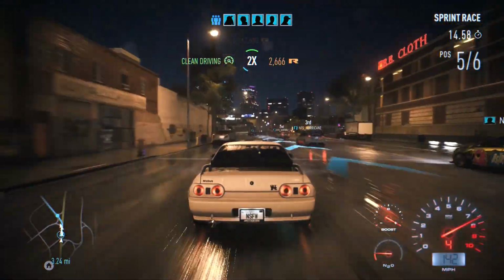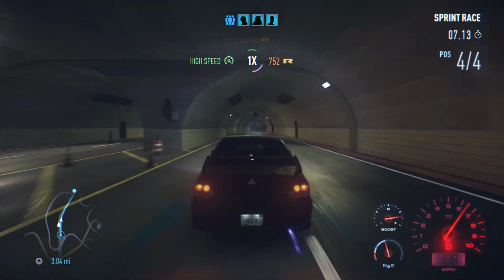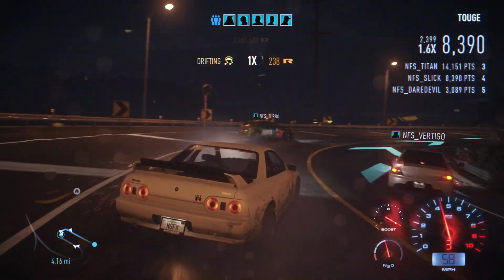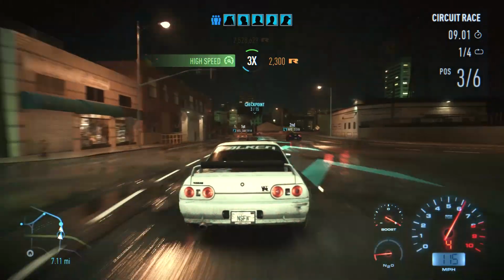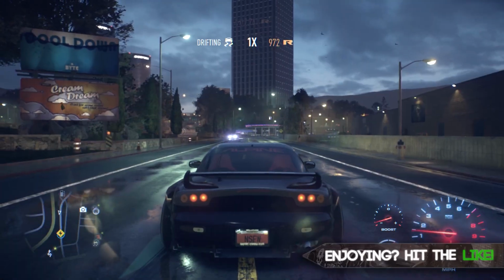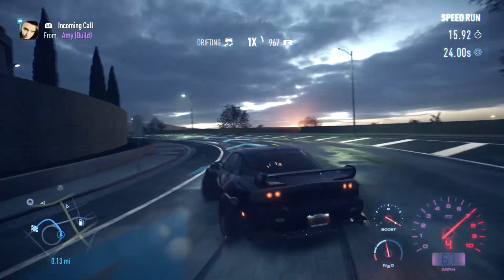Need for Speed 2015 - SPEEDLISTS UPDATE OVERVIEW l PVP, PRESTIGE MODE and MORE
What do you record with ? : Elgato Game Capture HD
What do you edit with ? : Adobe Premiere Pro CC
What do you stream with ? : OBS
Anymore questions ? Ask them in the comment section ! Gravez - Twitter - Insta - Facebook - Google+